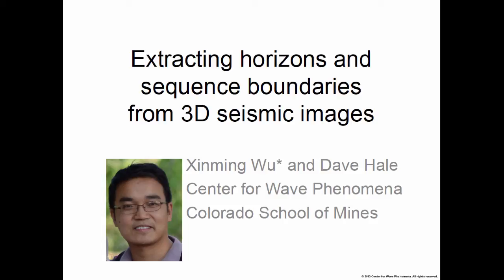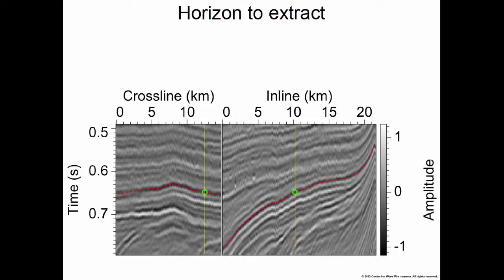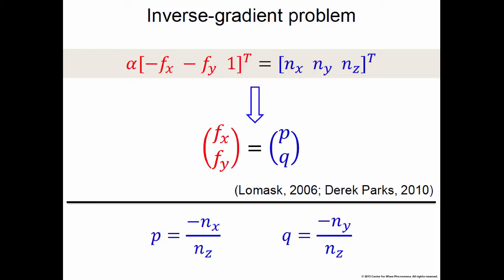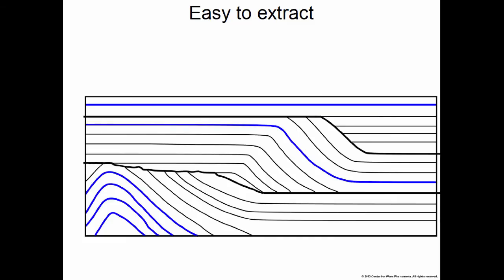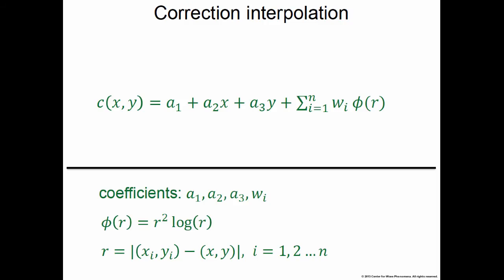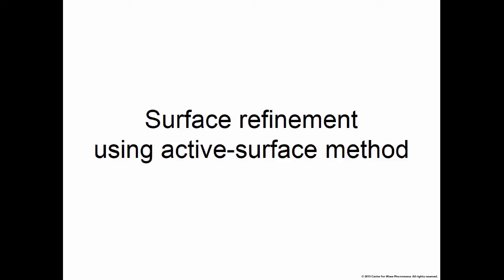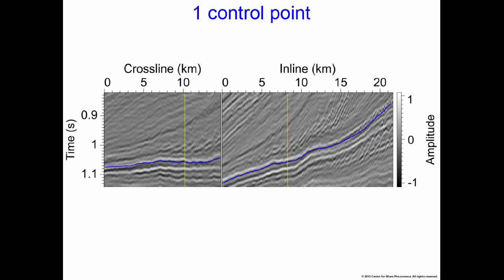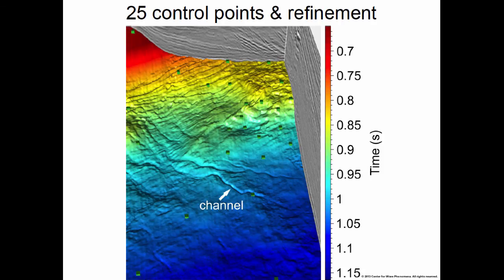Extracting horizons and sequence boundaries from 3D seismic images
Presentation by Center for Wave Phenomena graduate student Xinming Wu at the 2013 Project Review Meeting of the Consortium Project on Seismic Inverse Methods for Complex Structures, May 13-16, 2013.